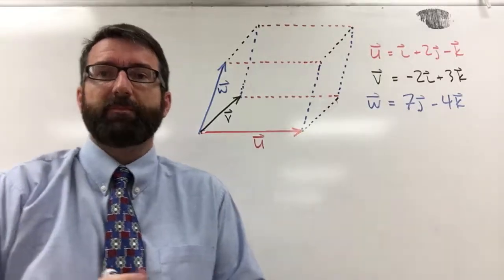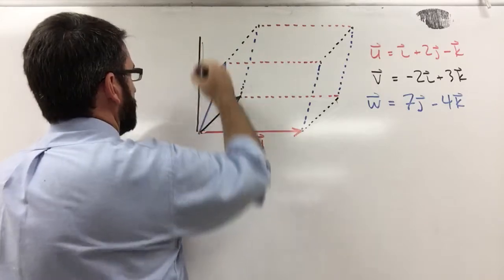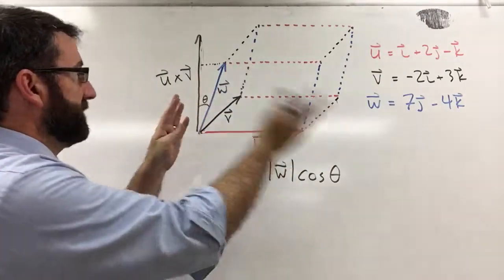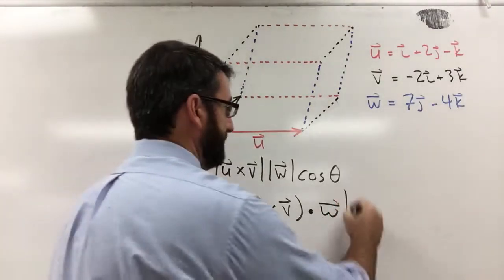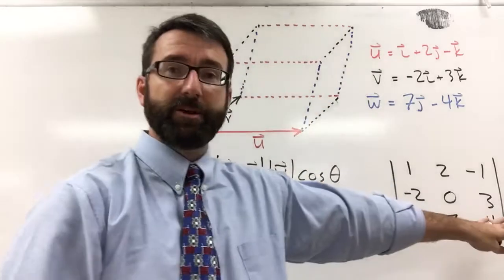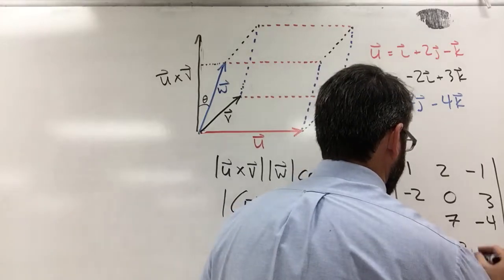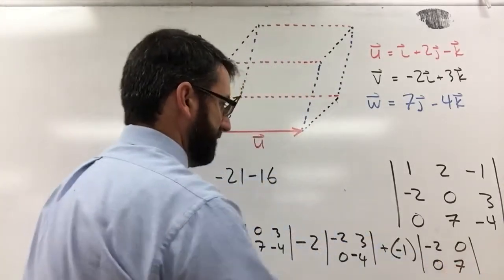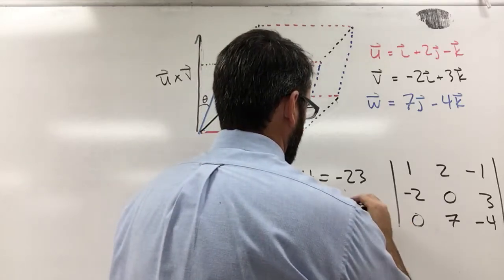Calc 3 - 1.6.3 - Volume of a parallelepiped using the triple scalar product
Find the volume of the box (parallelepiped) determined by u=i+2j-k, v=-2i+3k, and w=7j-4k.